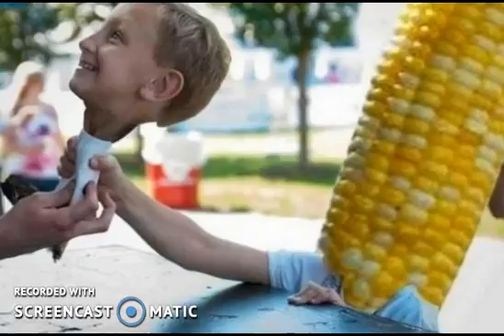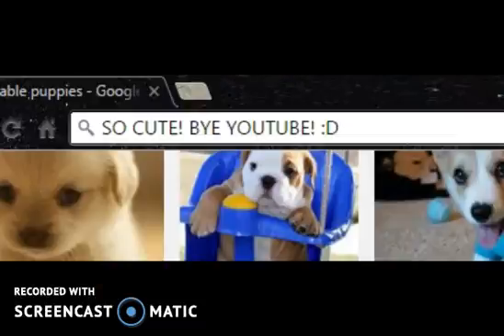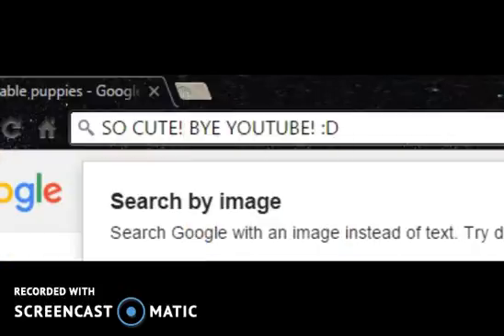Extremely Disturbing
Warning: NOT FOR PEOPLE WHO CANT HANDLE ANYTHING CREEPY ALSO NOT FOR PEOPLE WHO LOVE BABIES!!